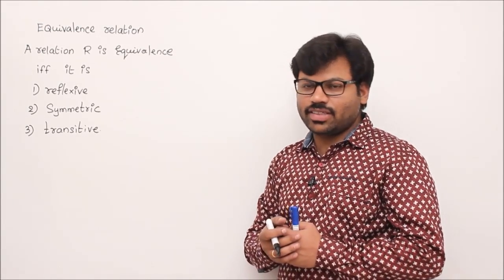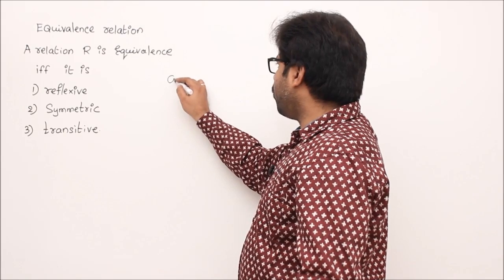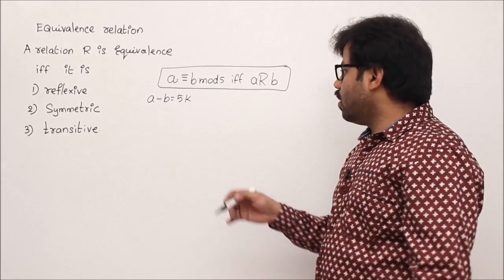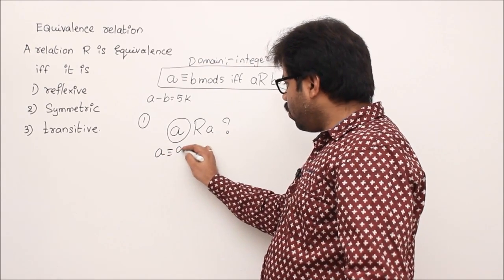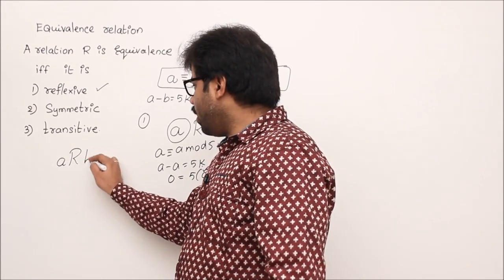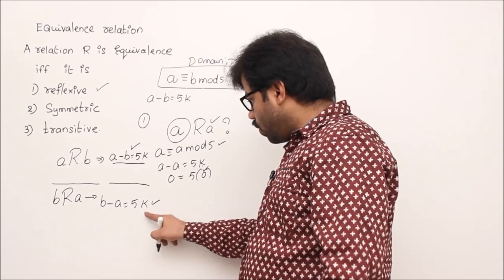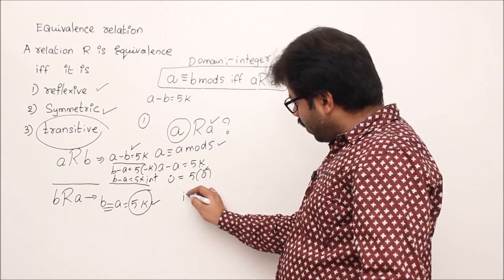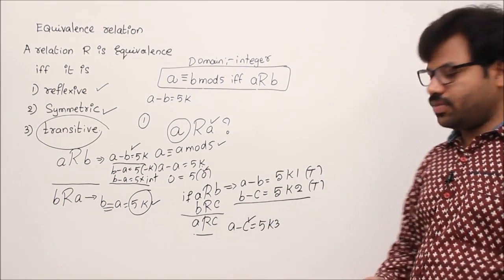DMS Relations Equivalances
Here you are going to learn equivalence relations